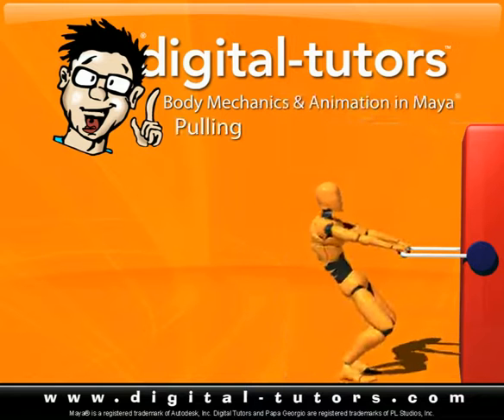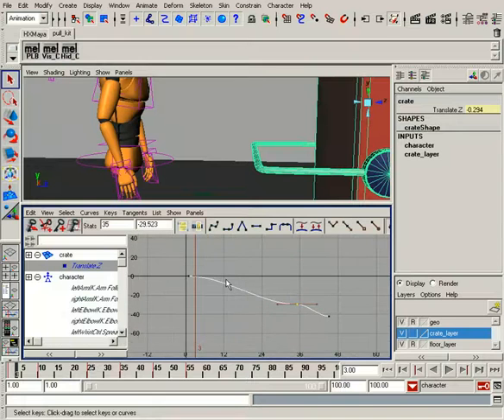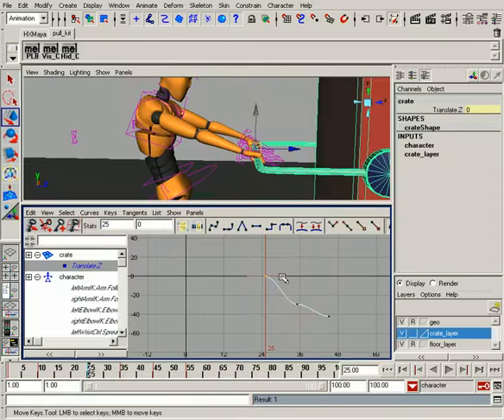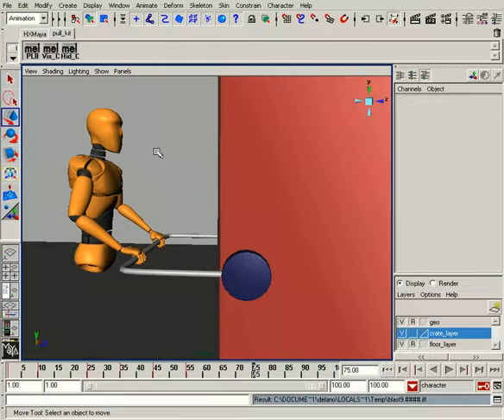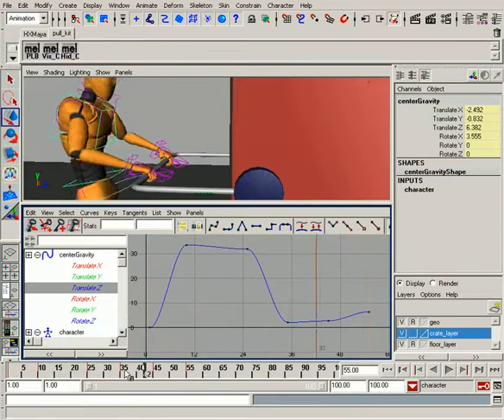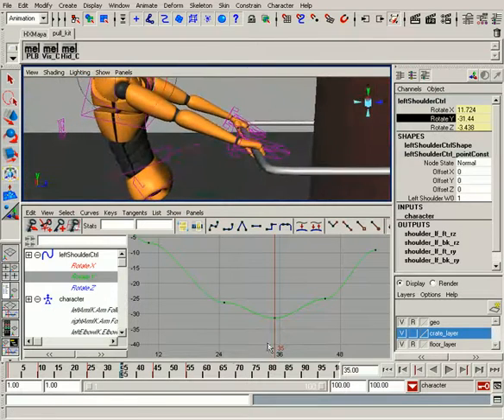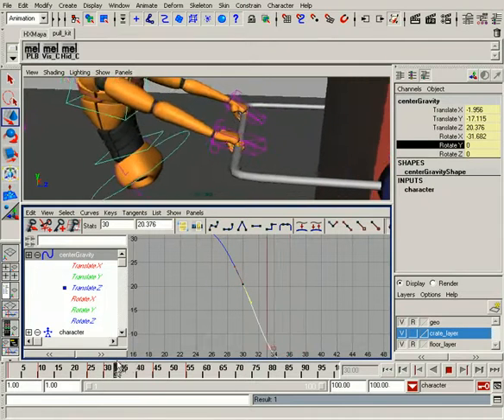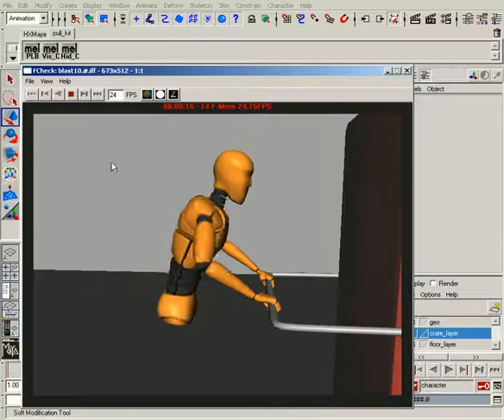Body Mechanics and Animation. Part 7. Autodesk Maya